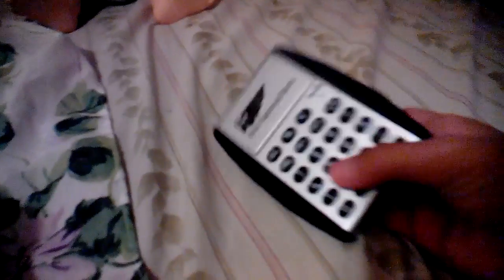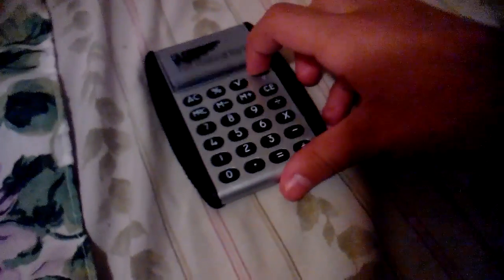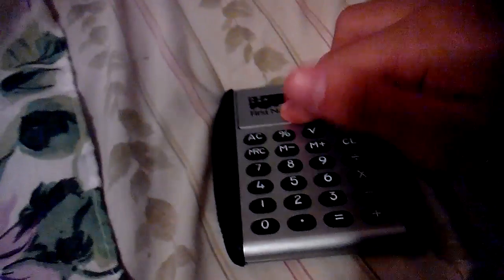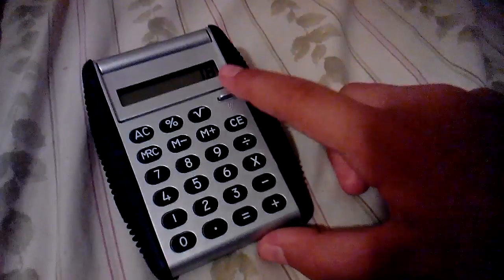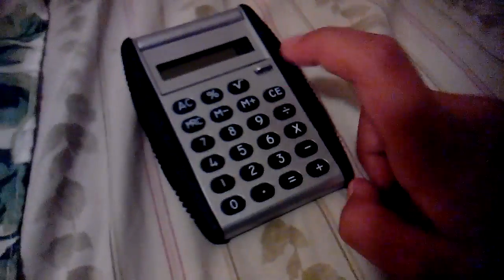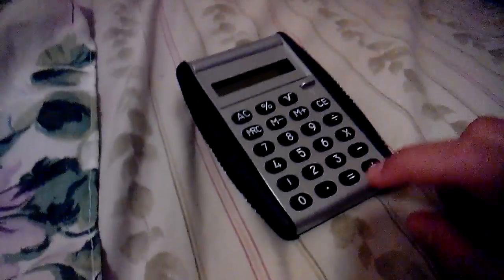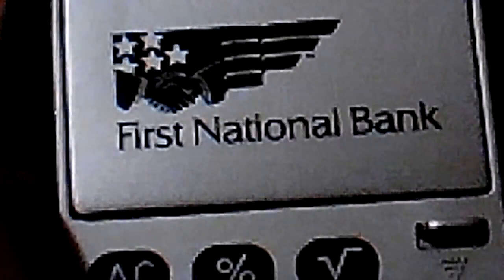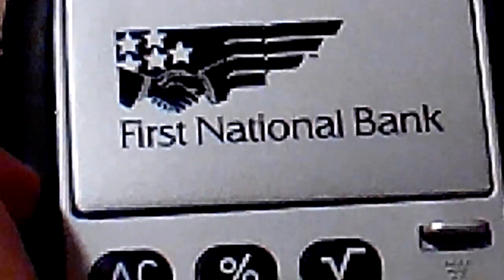COOLEST CALCULATOR IN THE WORLD!!!